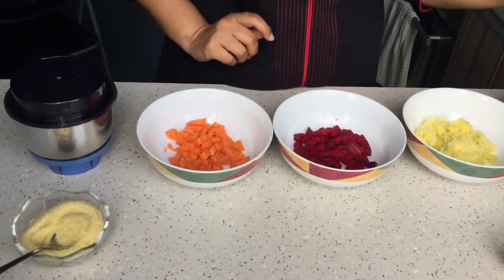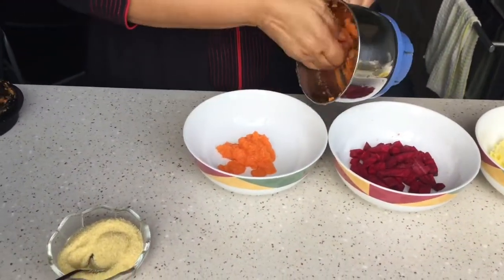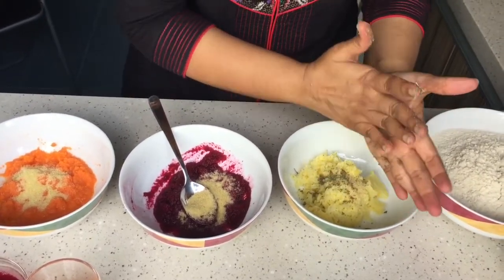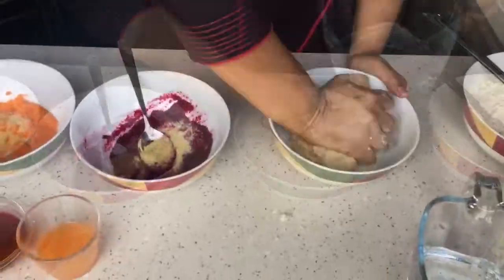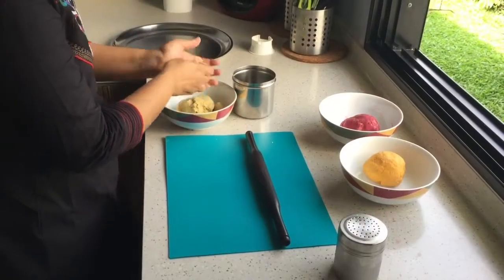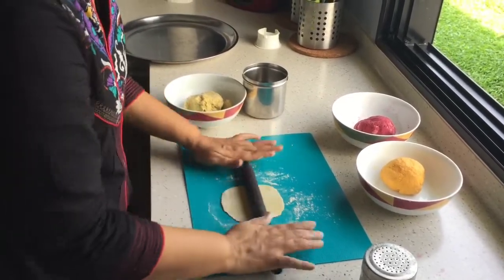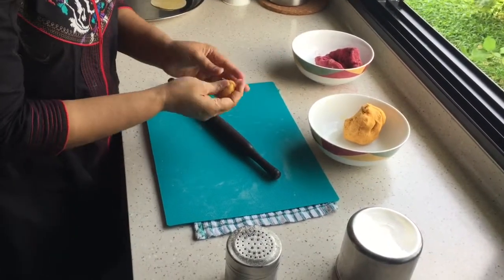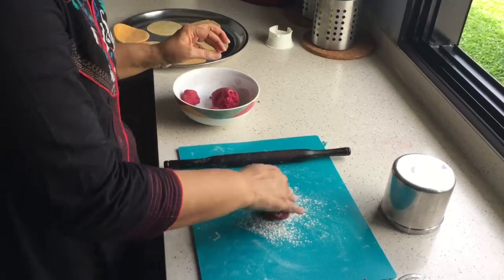Poori Varieties | Aloo Poori | Carrot Poori | Beetroot Poori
This is something different from the normal types of poori's we make. I'm serving it with mixed vegetable kurma. To get that recipe, click on this

INGREDIENTS
Wheat flour
1 medium boiled and grated
1 medium ground carrot
1 small ground beeroot
3 tsp samolina/ sooji
1 tsp dry mint leaves
Oil for frying
Water
Salt